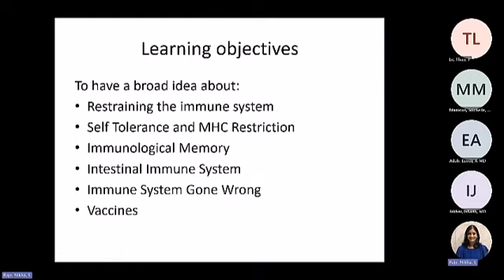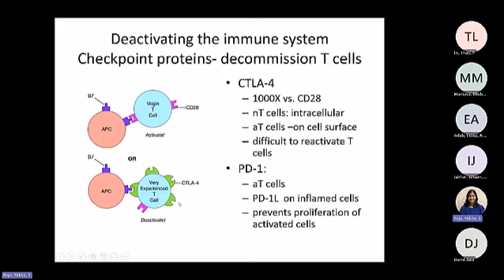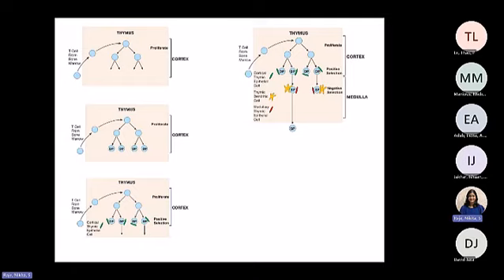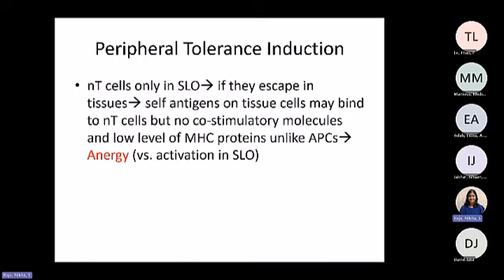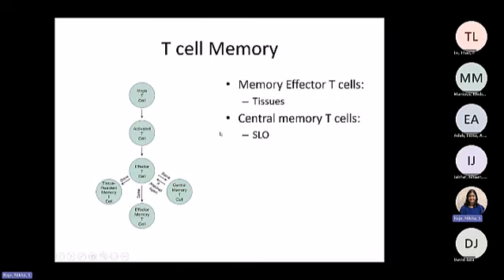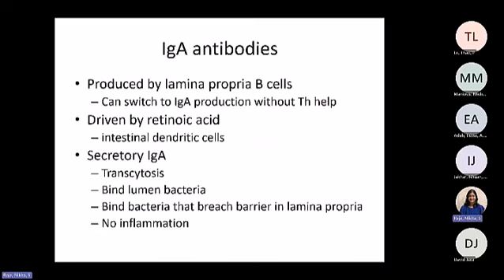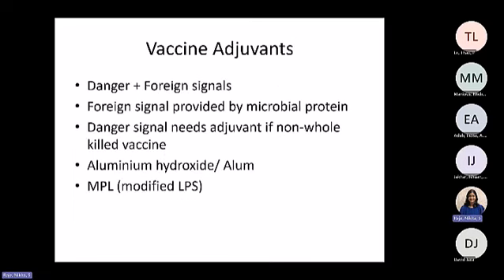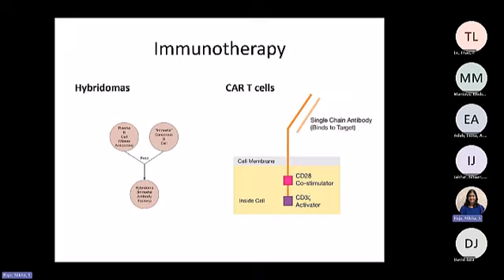Sompayrac Ch 8-16: How the Immune System Works (Raje)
Dr. Nikita Raje reviews chapter 8-16: How the Immune System Works from the text by Lauren Sompayrac.
Immunology series for 2023-24.